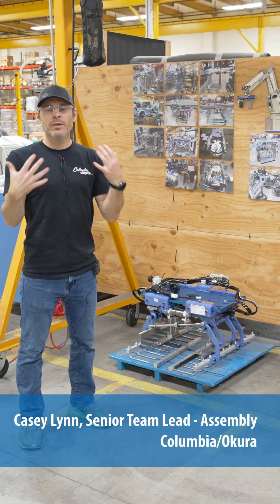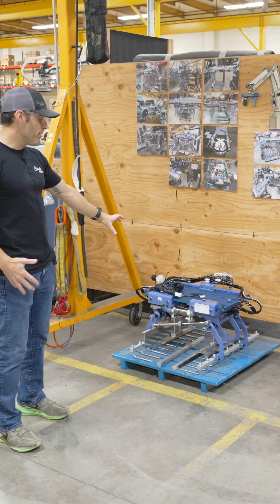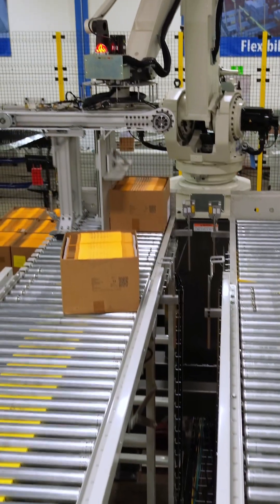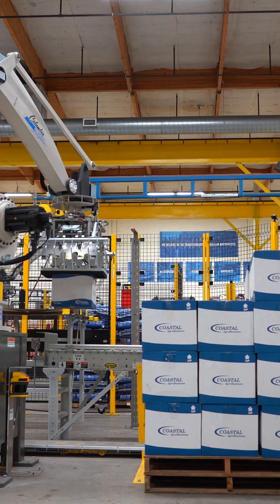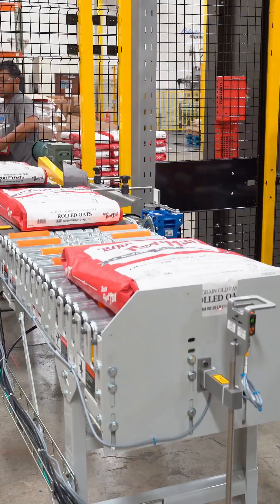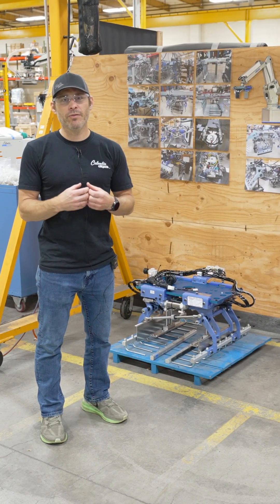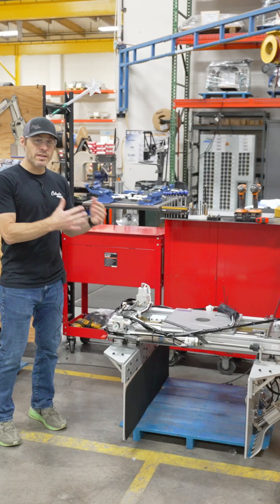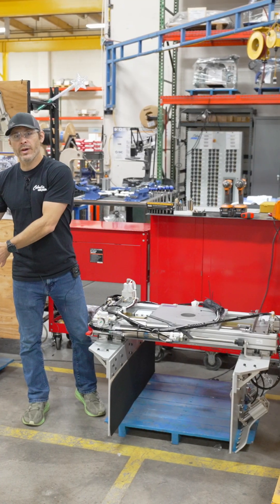Custom Robotic End Effectors for Palletizing Bags, Cases, and More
In the world of palletizing, one size doesn't fit all. With over 30 years of experience, we've designed everything from high-speed pail end-effectors to vacuum and clamp designs.

The key to all our solutions? Simple, robust designs that make maintenance and parts readily available when you need them most.In this video Casey walks us through two of our most common designs—the case end-effector and the bag end-effector.Want to see how we can design a solution for your unique product?